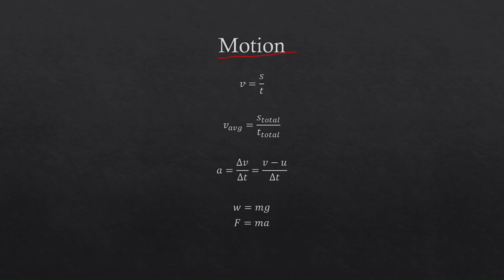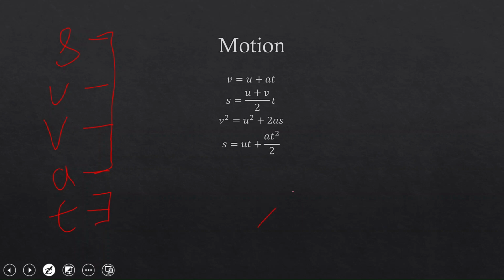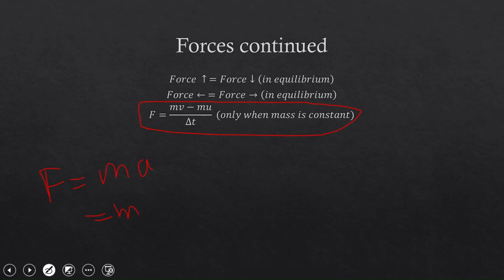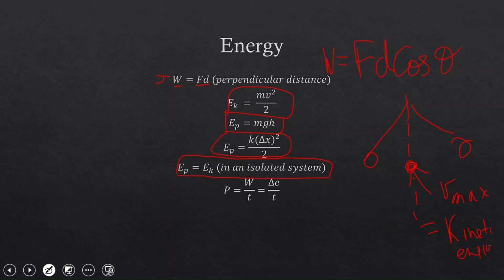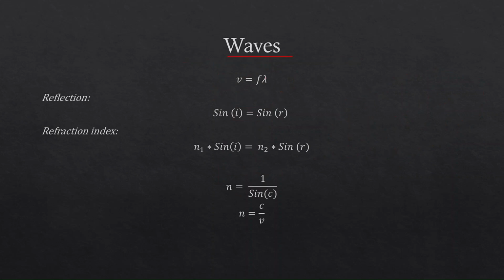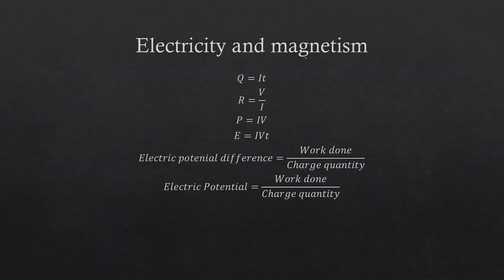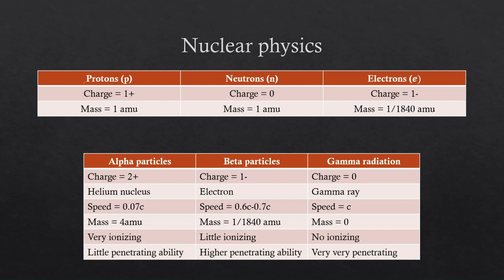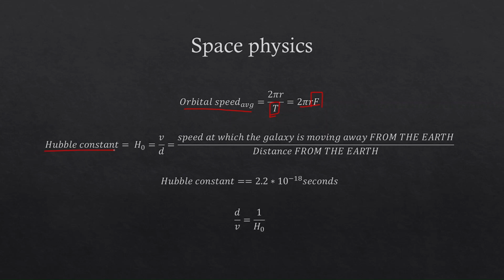All IGCSE Physics Equations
All the equations that we need to know for IGCSE Physics